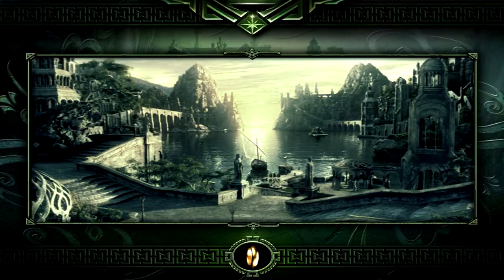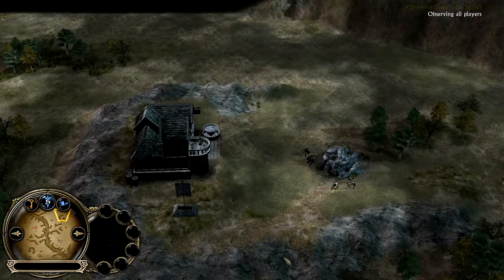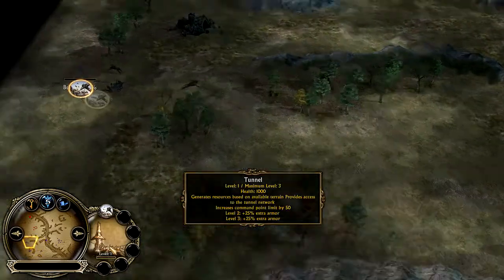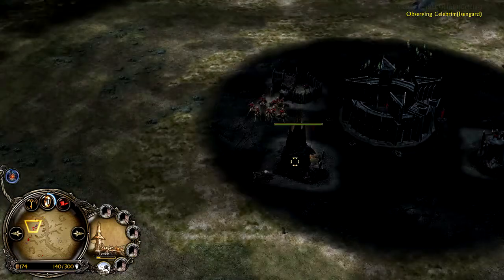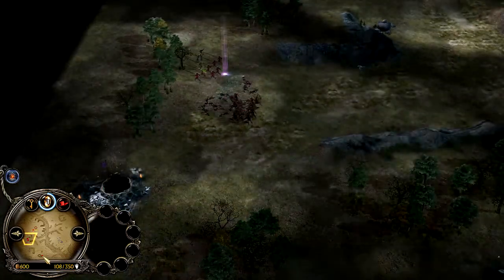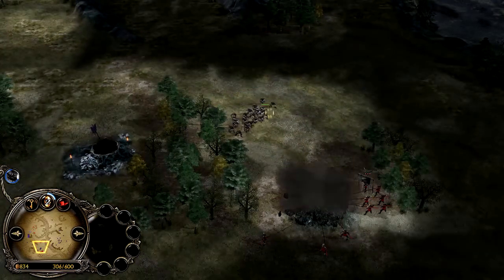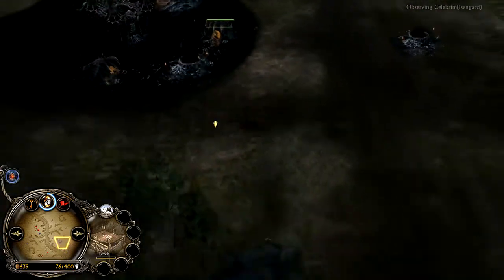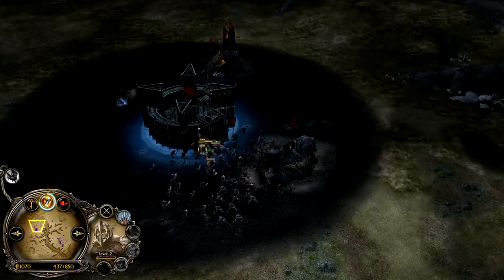Alternative Map Tournament Game 2 Celebrimbor vs Halet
Match type:  Alternative Map Tournament 1vs1
Patch: 1.09
Map: Gap of Rohan
Players:
Team 1: Celebrimbor(Isengard)
Team 2: [RECON]Halet (Goblins)